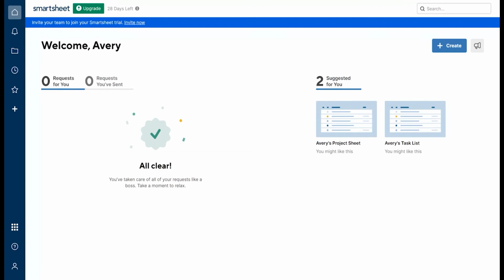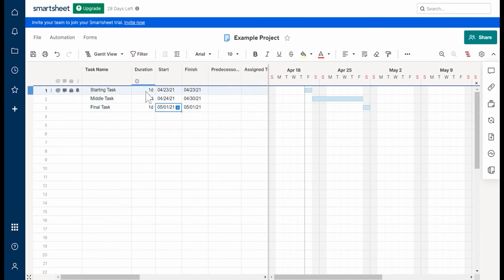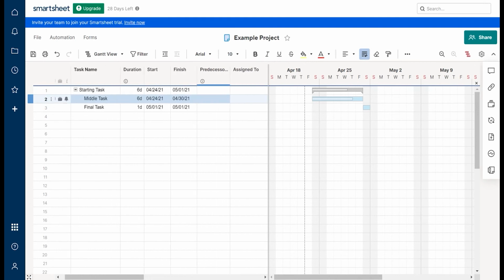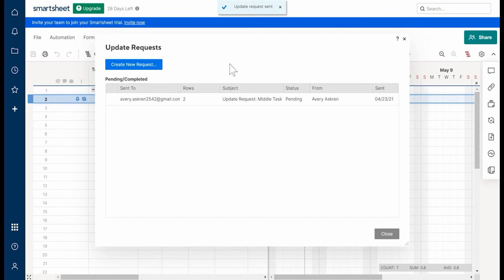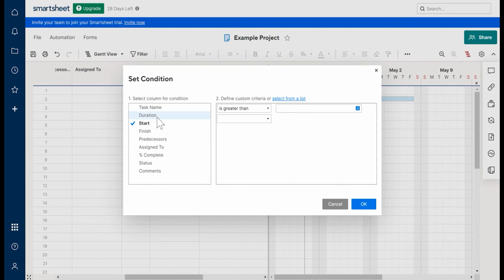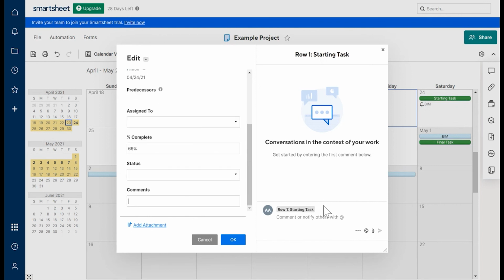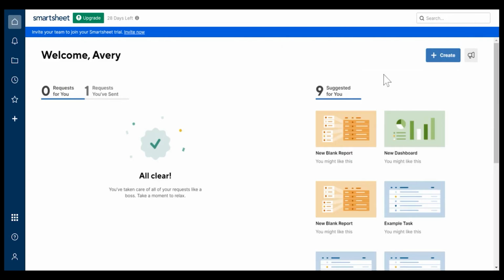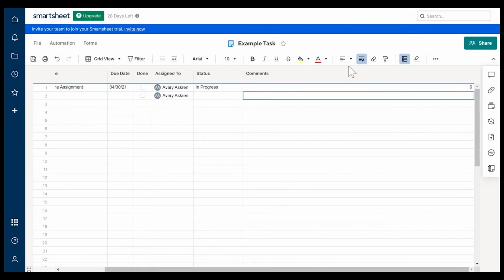Technology Project Video - SmartSheet